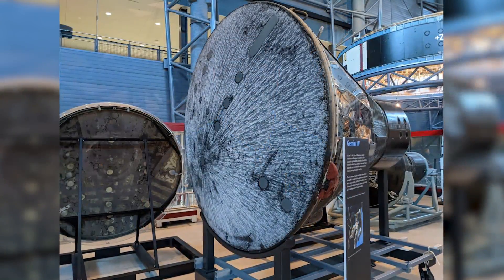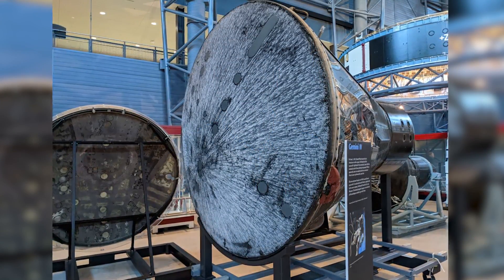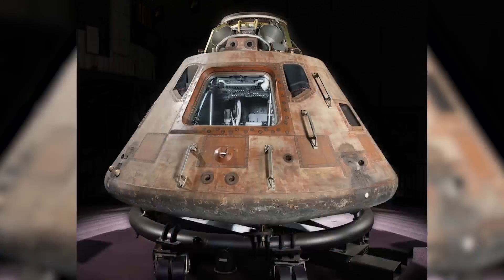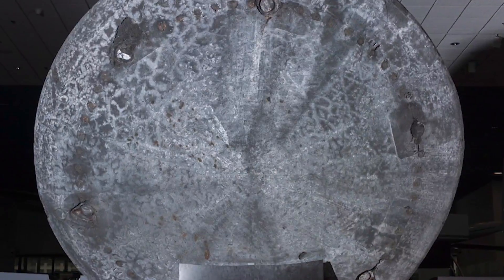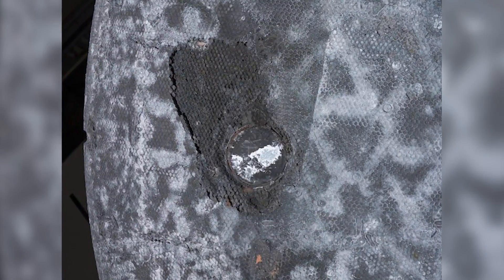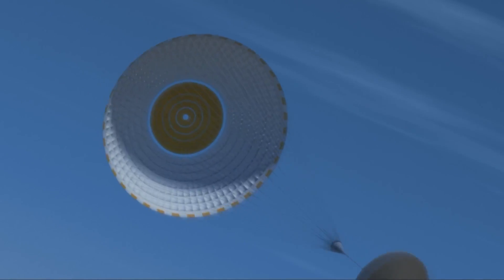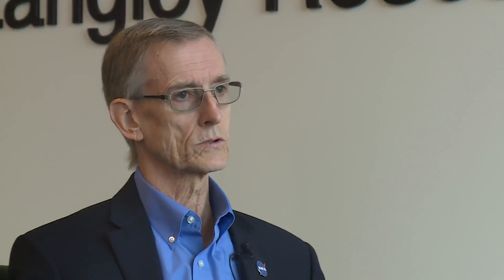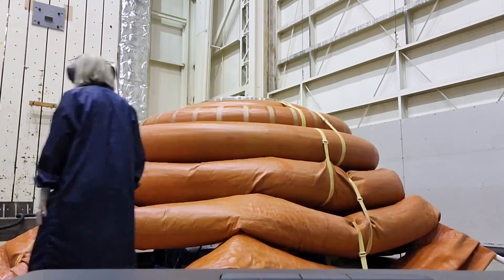NASA Langley Research Center develops a new inflatable heat shield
WAVY News 10 Chief Meteorologist Jeff Edmondson reports.